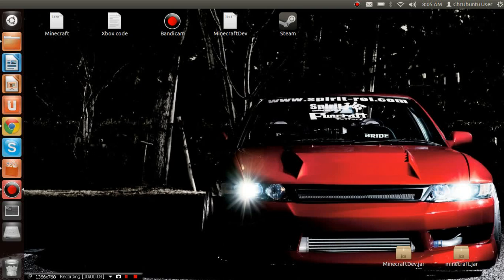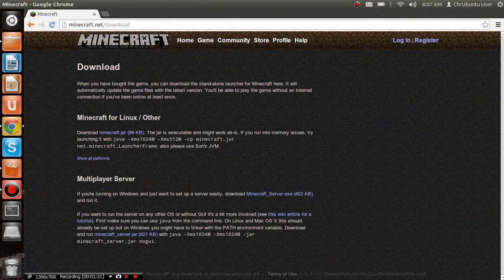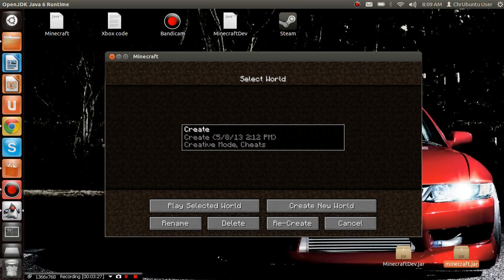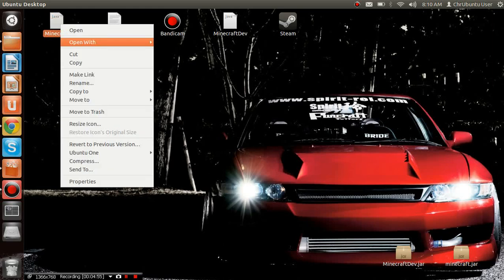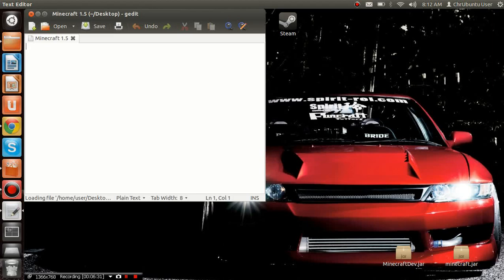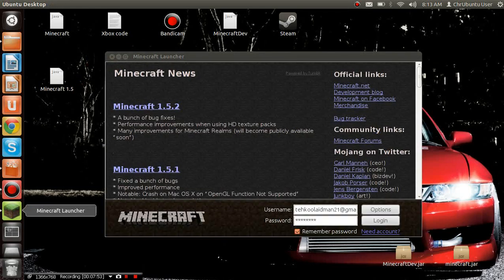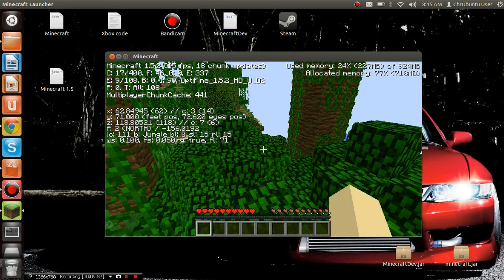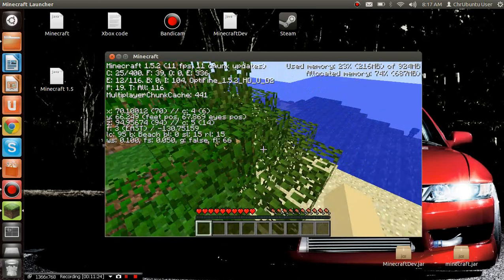How to install Minecraft on ubuntu linux/Chromebook ubuntu/Low end linux computers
Read description,
-l-
-l-
\l/

For people with chromebooks running ubuntu, only The acer c7 chromebook works, and other chromebooks with intel cpu's

Hows it going guys, today im showing you how to run minecraft on ubuntu linux and on the chromebook ubuntu, It runs surprisingly well for a chromebook, and if you already dont have ubuntu on your acer c7 chromebook.

Code for the minecraft launcher file.

java -Xmx1040M -Xms750M -jar /home/user/Downloads/minecraft.jar

If you have the .jar placed somewhere else change Downloads to wherever its at and change user to whatever your username is.

Where minecraft is placed on ubuntu (For modders ;D) : open home folder then go to the top tabs click go and then go to location type in : /.minecraft